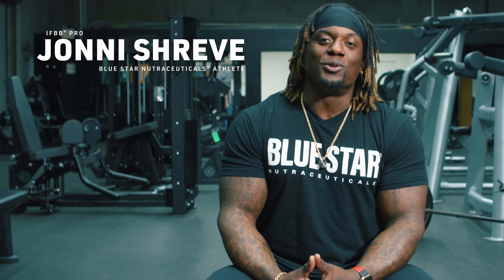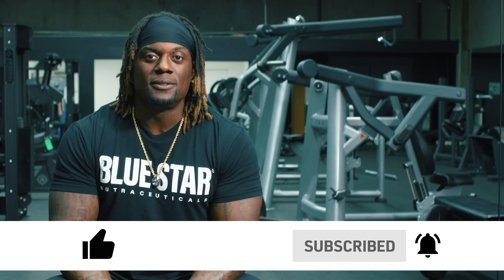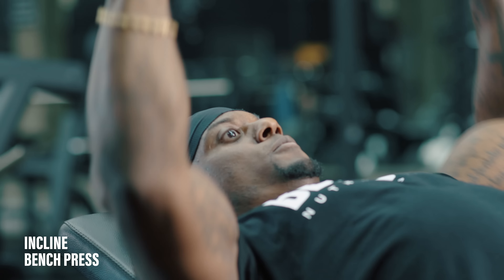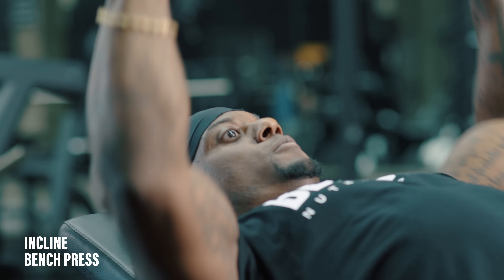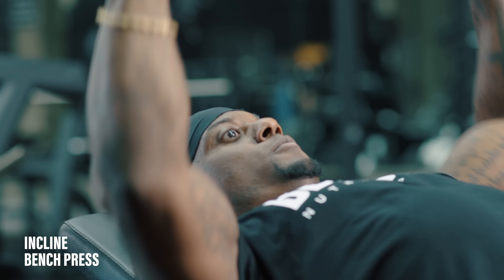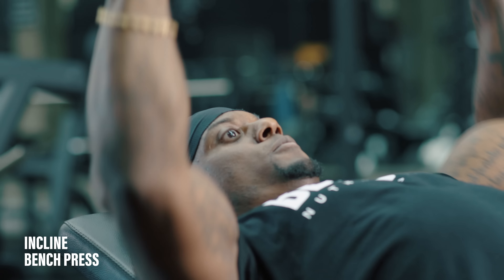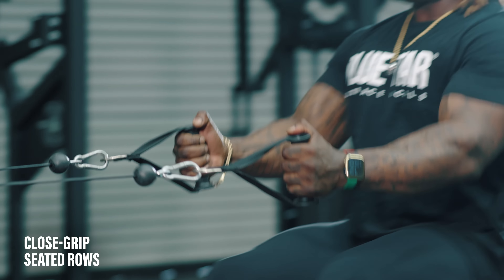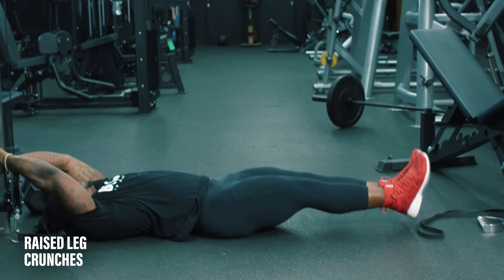JONNI SHREVE Shows You How to Hammer Chest, Back, and Abs in One Workout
FULL WORKOUT

2 Sets
~35 Seconds per Exercise
60 Seconds (Max) of Rest between Exercises

1. Incline Bench Press
2. Cable Flys
3. Close-grip Bench Press
4. Wide-grip Chin Ups (Can sub w/ Lat Pulldown)
5. Bent-over One-arm Lateral Raises (alternate arms each rep)
6. Close-grip Seated Rows
7. Raised Leg Crunches
8. Crunches

IF YOU'RE STILL READING...

Treat yourself to some of the award-winning products the Blue Star Nutraceuticals athletes use everyday.

MB012GSUXZF4SAJ